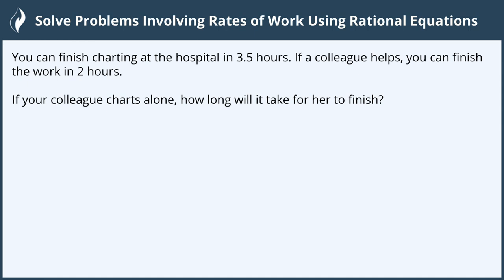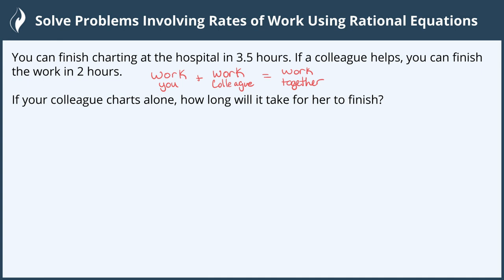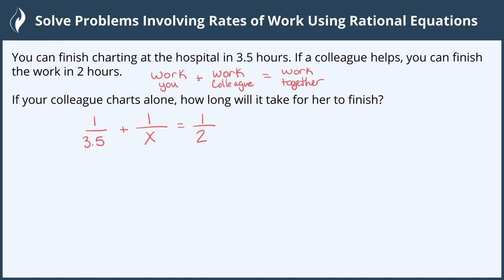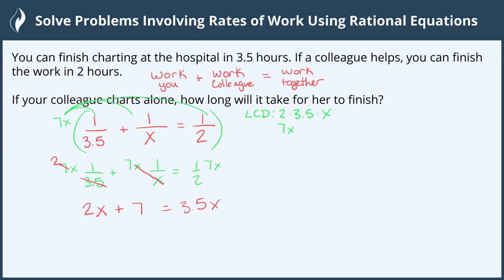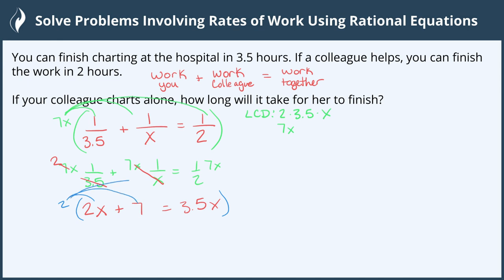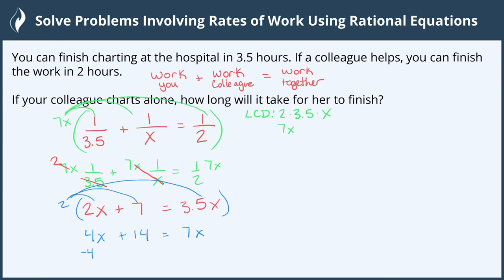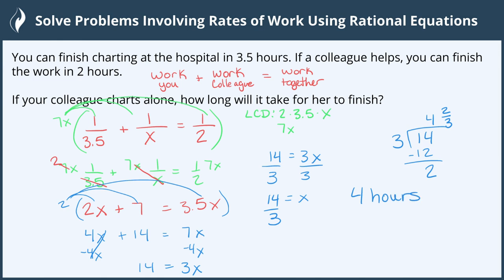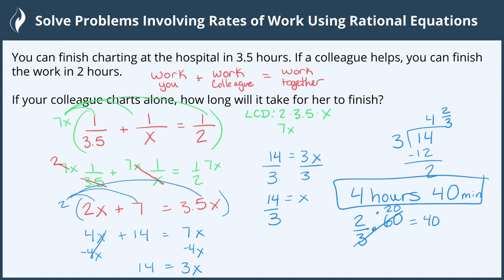Solve Problems Involving Rates of Work Using Rational Equations - 4